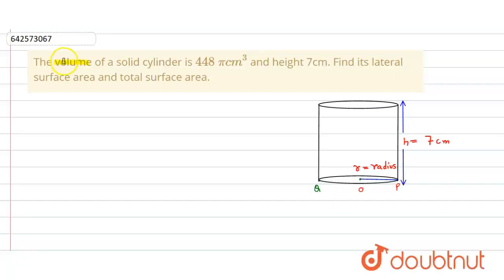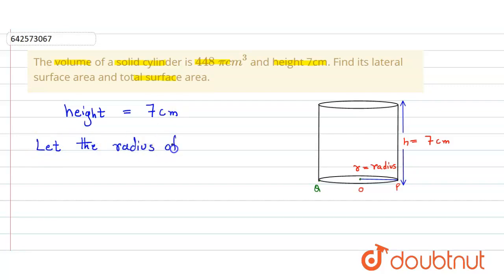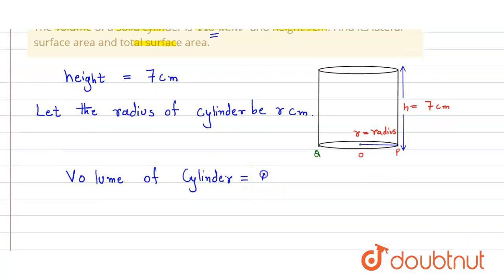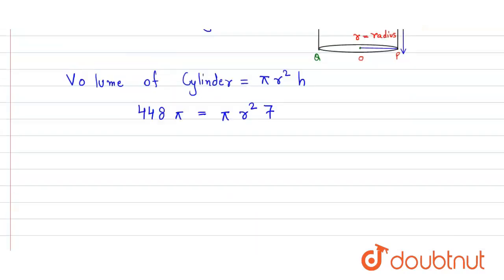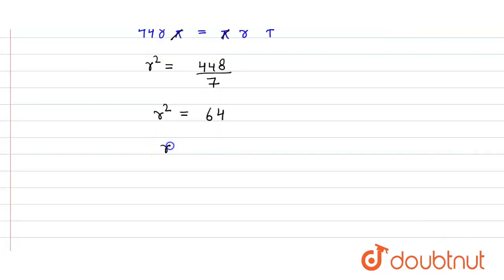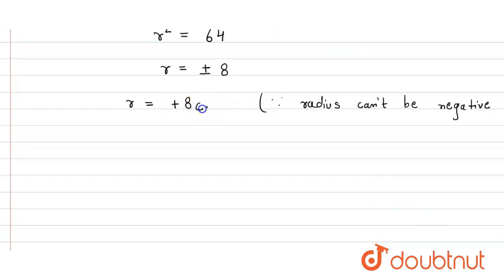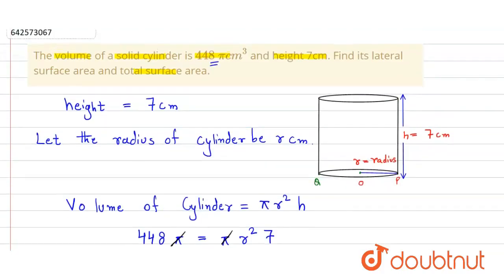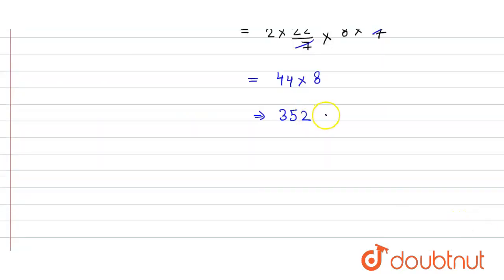The volume\r\nof a solid cylinder is 448\\ pic m^3\nand height 7cm. Find its lateral surface are...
The volume\r\nof a solid cylinder is 448\\ pic m^3\nand height 7cm. Find its lateral surface area and total surface area.
Class: 9
Subject: MATHS
Chapter: SURFACE AREA AND VOLUME OF A RIGHT CIRCULAR CYLINDER
Board:CBSE

👉 Have Any Query? Ask Us.